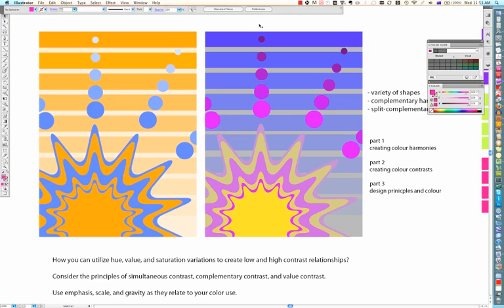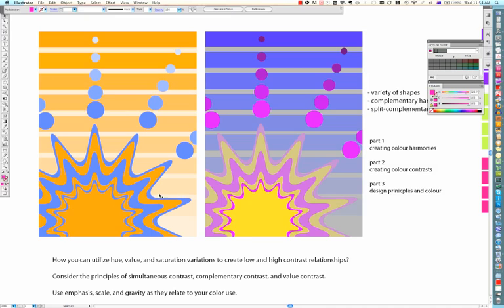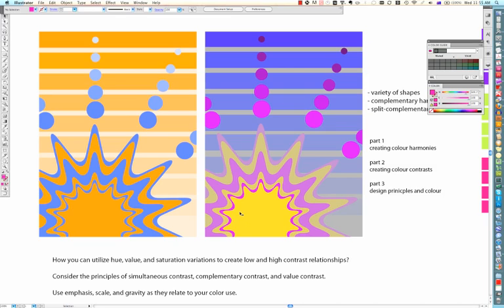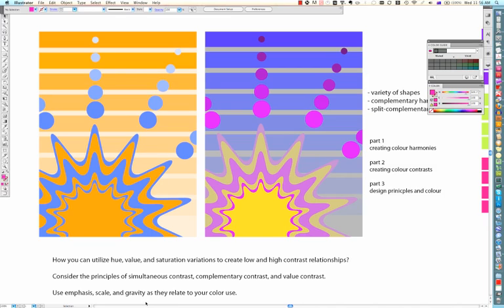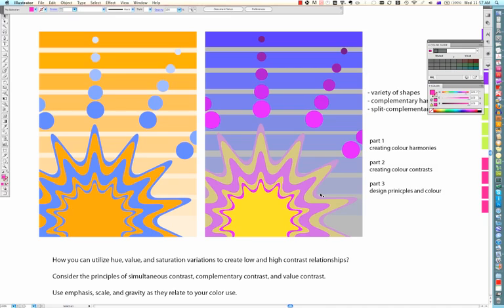W3A3 using emphasis, scale and gravity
W3A3 using emphasis, scale and gravit